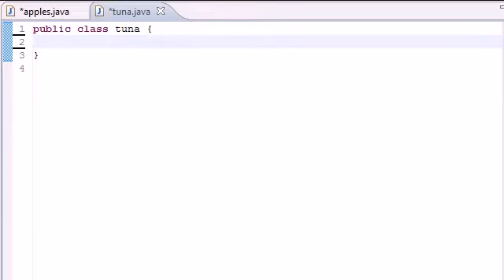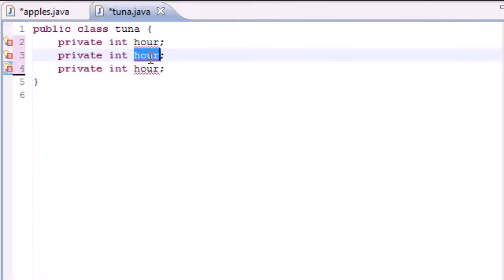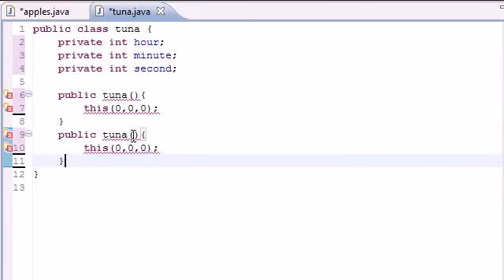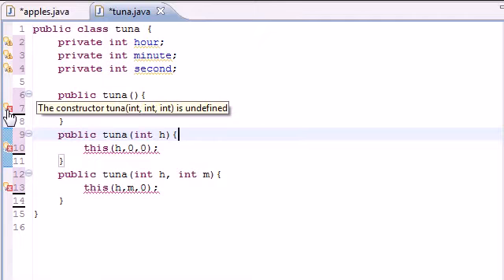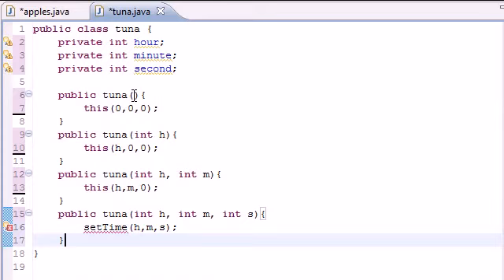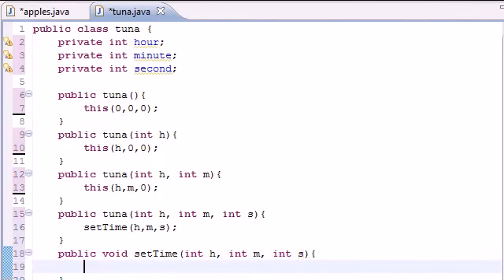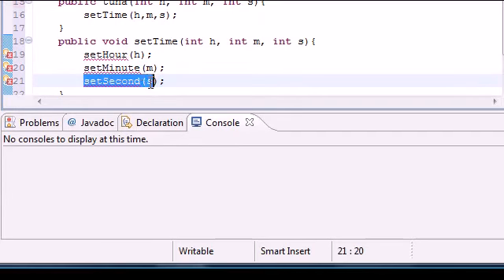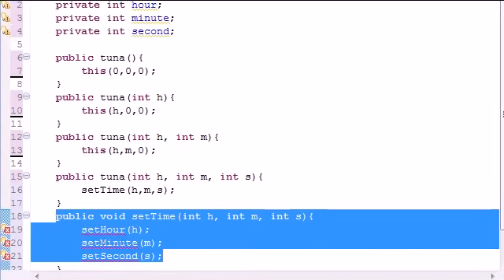Java Programming Tutorial 39 Multiple Constructors